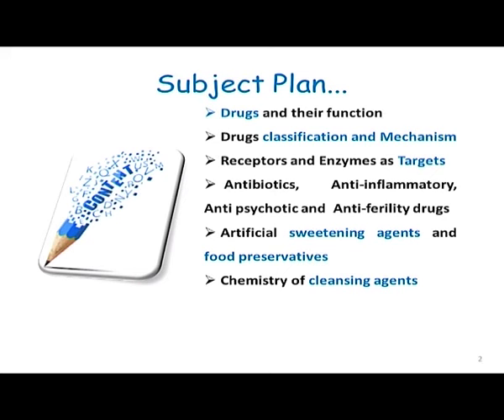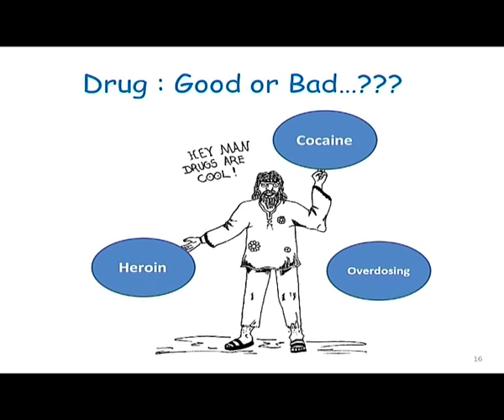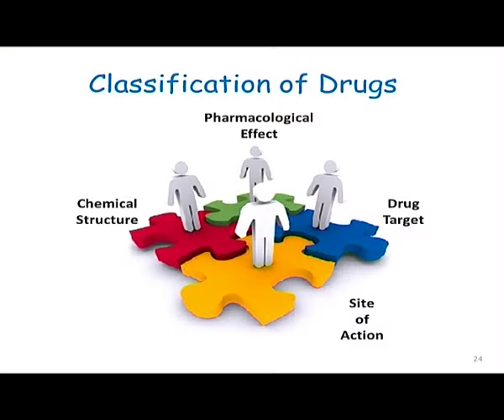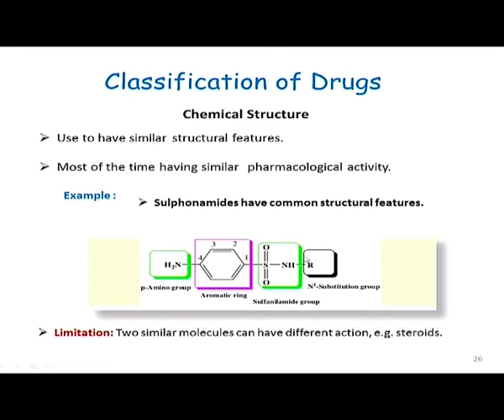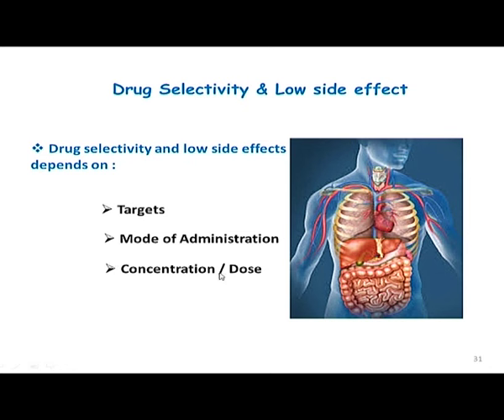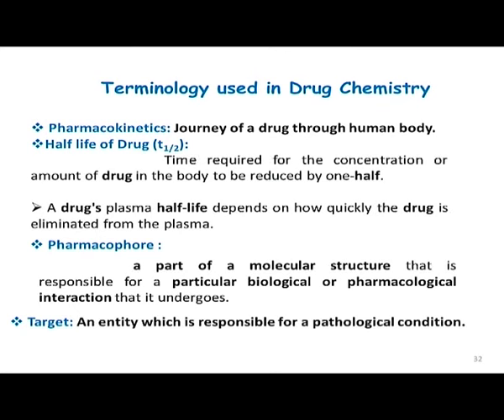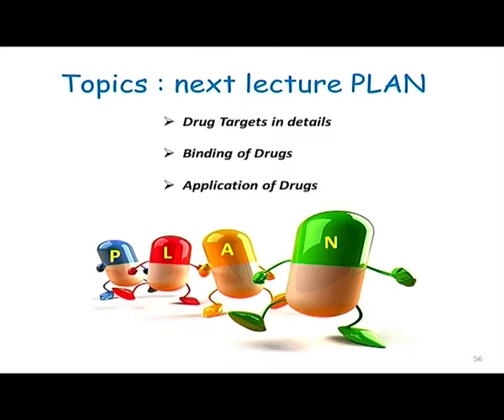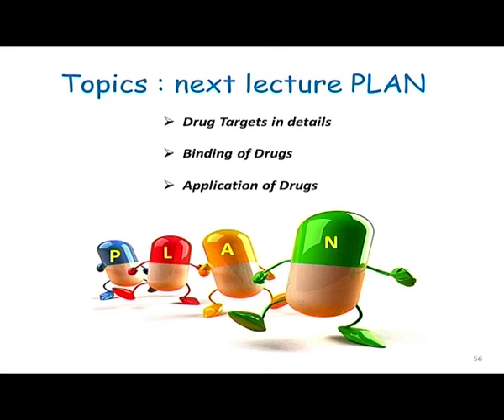CHEMISTRY IN EVERYDAY LIFE-1